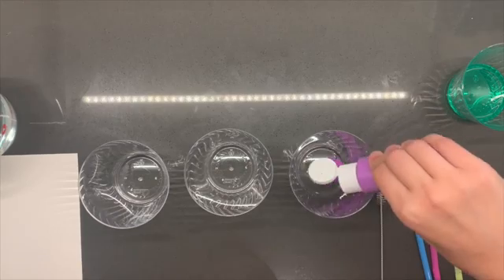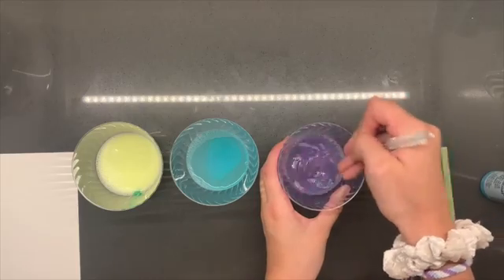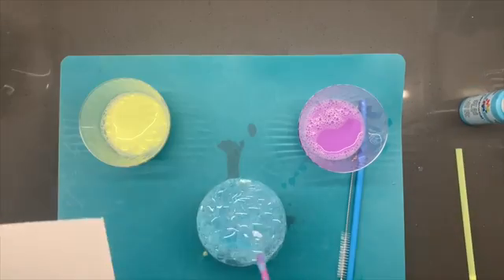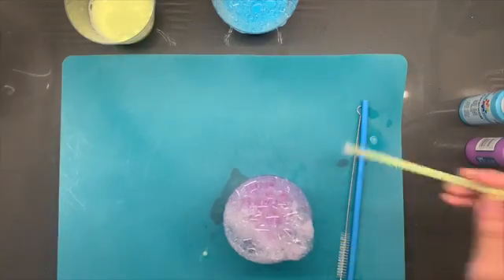Bubble Art- Anna B.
Do you love bubbles? Learn how to make a cool art piece with bubbles!